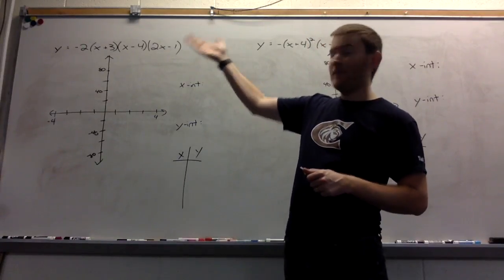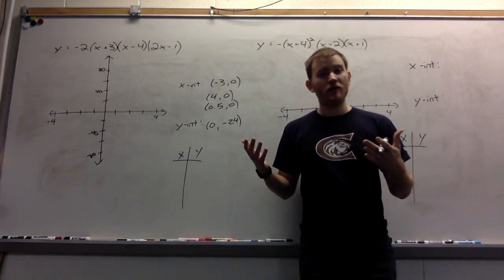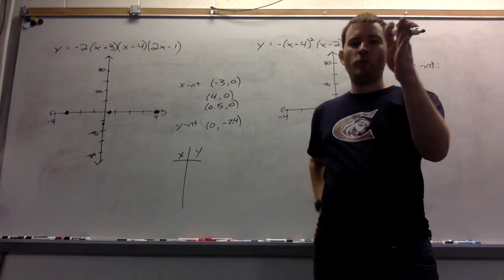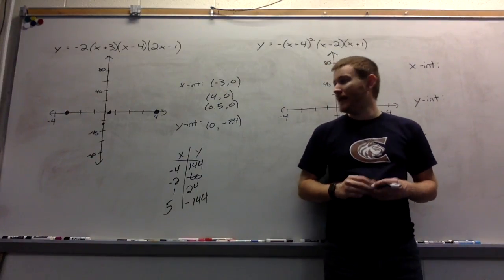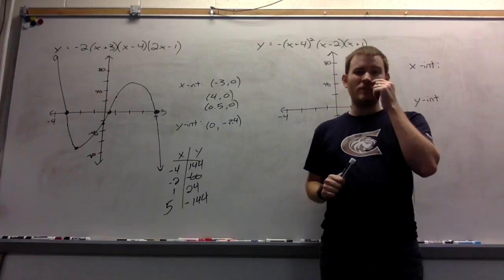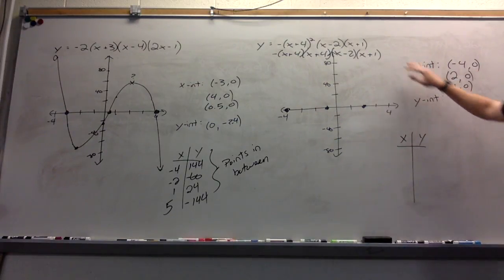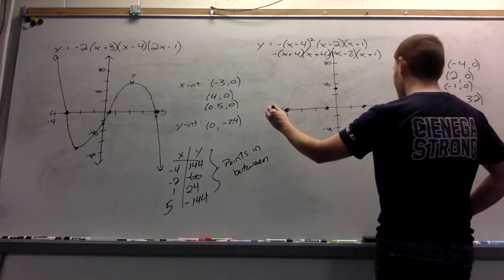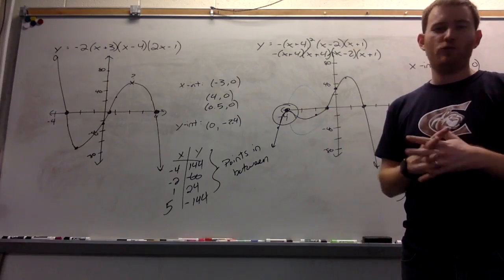Algebra 2 Polynomial Unit Lesson 3 Graphing Polynomials in Factored Form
Graphing polynomials when written as factors.